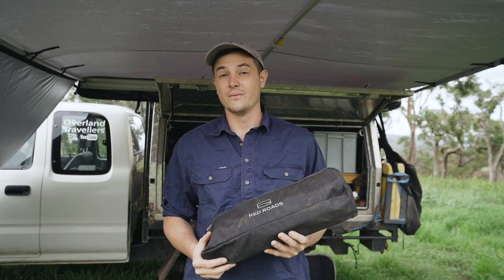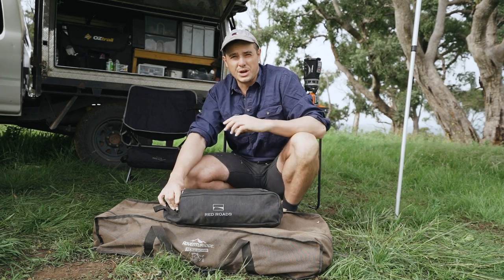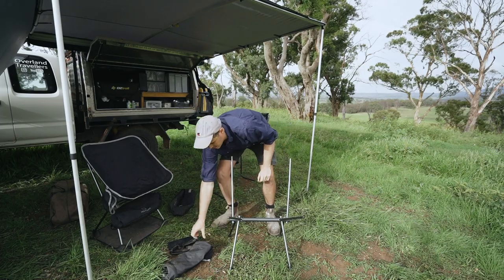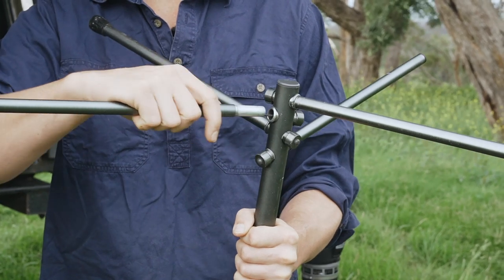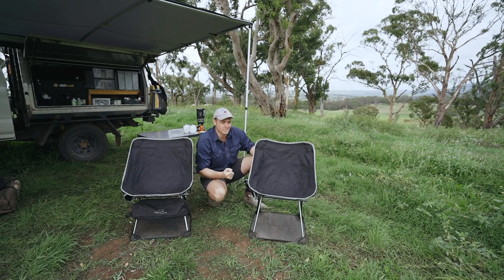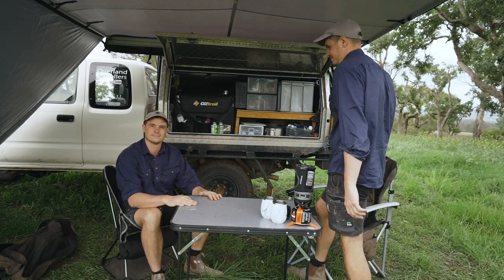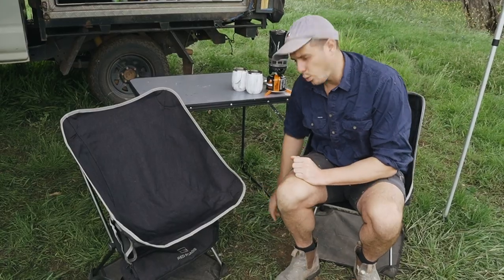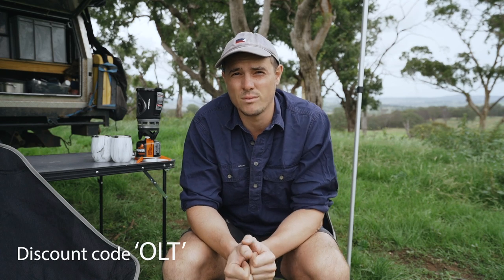The Best Compact Camp Chair - In our Opinion - Red Roads Campwell Compact Chair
So, you’ve been packing the car for a weekend camping trip and in no time at all, the car is absolutely packed to the rafters. If this is you, you might want to consider the Red Roads Campwell Compact Chairs.

What makes these chairs stand out? They scream quality as soon as you pull them out of the bag. The whole frame is made from steel, its components are replaceable when they break, they weigh very little but can hold a lot of weight considering and they are so much smaller than your traditional camp chair. We actually also find them really comfortable

If you like this review and want to buy your own you can do so here on the A247 website

Cheers
Matt & Holly